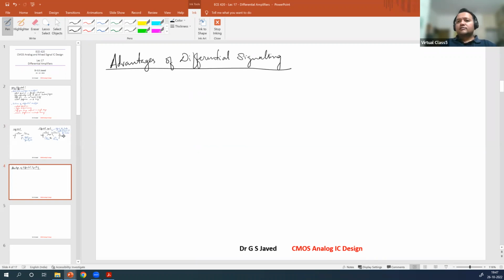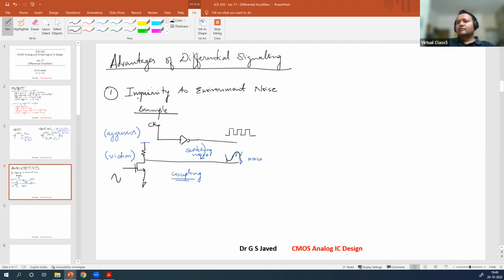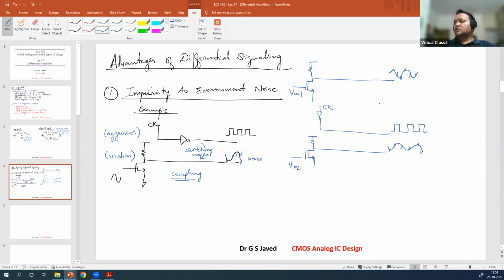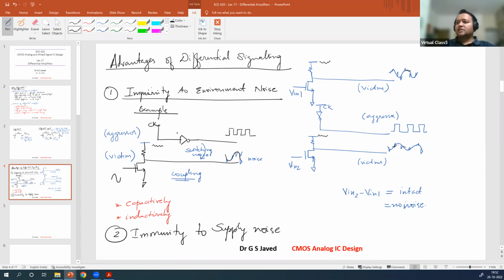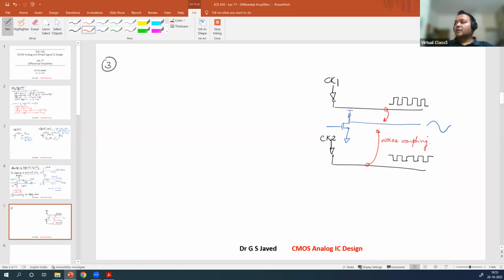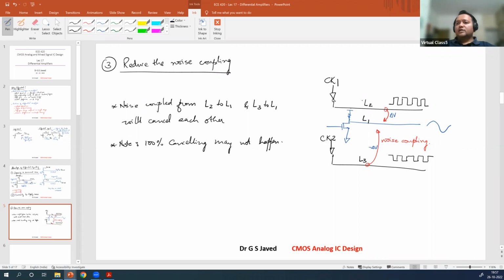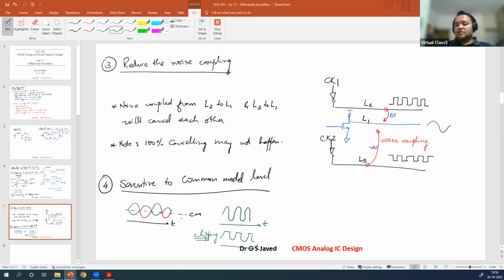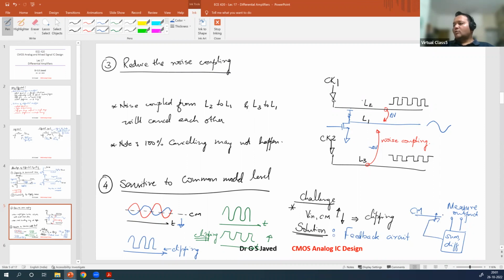ECE420 - Benefits of Differential Signaling - Part 1